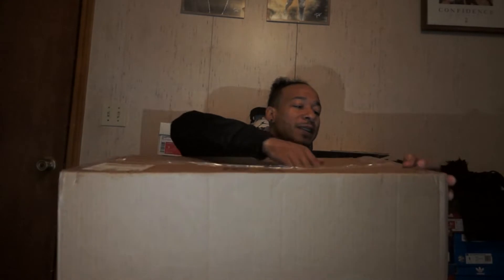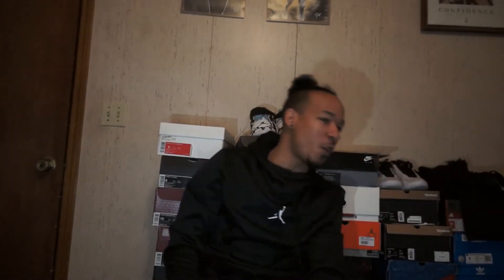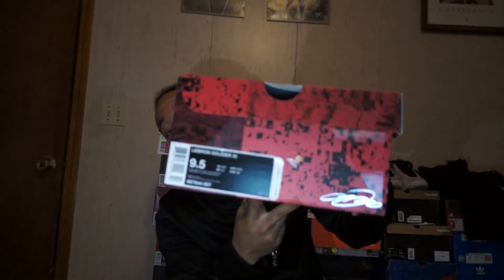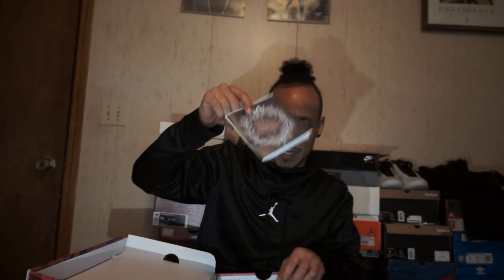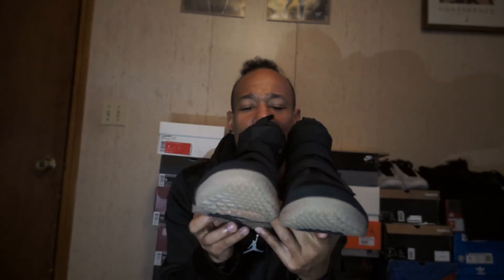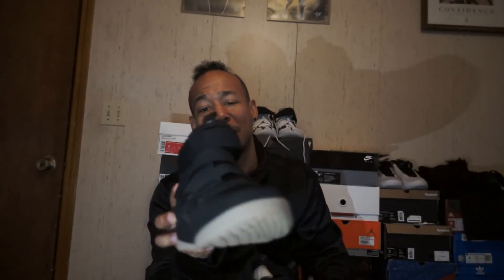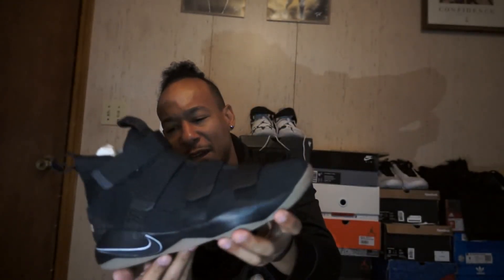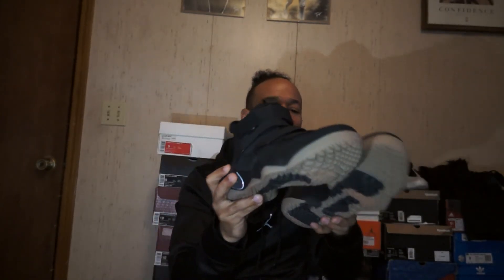Christmas UNBOXING from fellow Shoetuber MENMYKICKZ